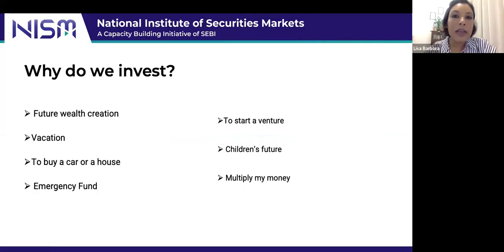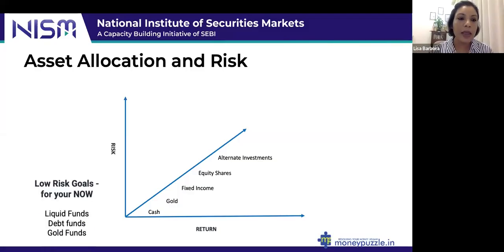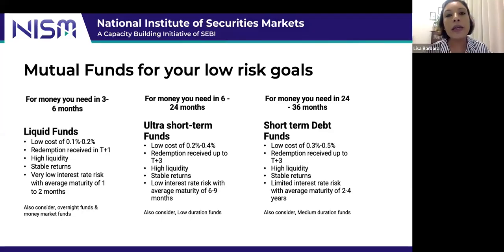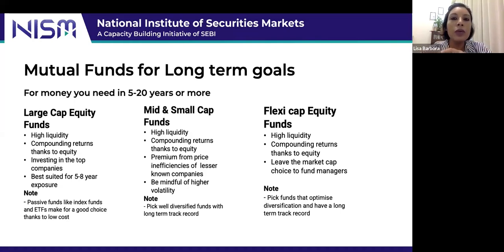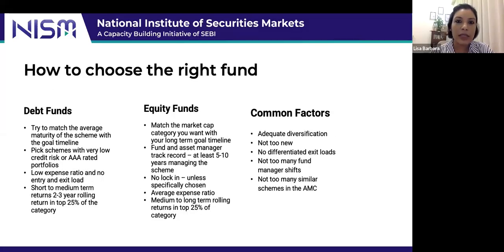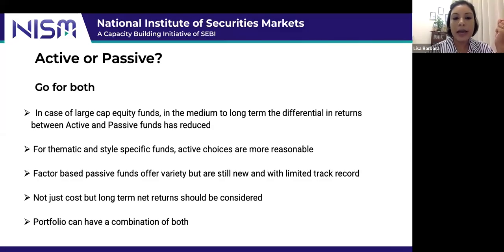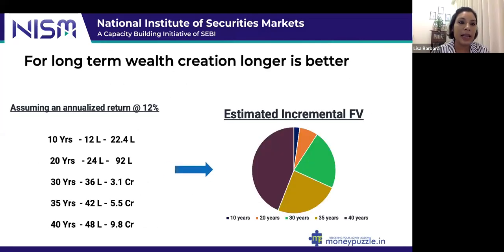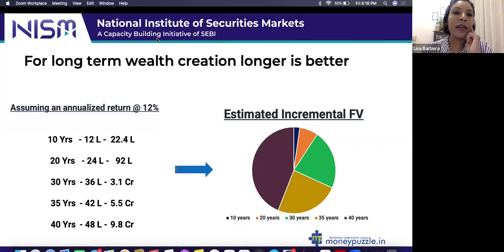Webinar Recording: How To Create A Complete Portfolio Using Mutual Funds | Aug 1, 2025.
Webinar Recording: Webinar Recording: How To Create A Complete Portfolio Using Mutual Funds   | Aug 1, 2025.

Don't Miss Out – Watch the Webinar Now!